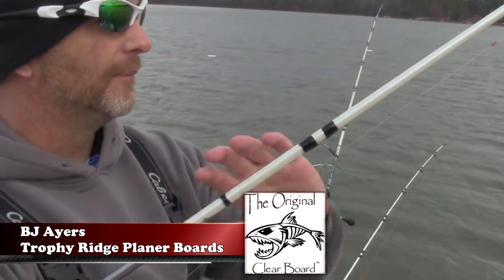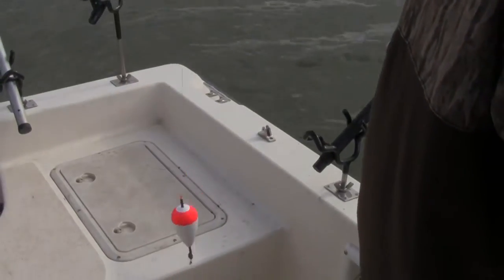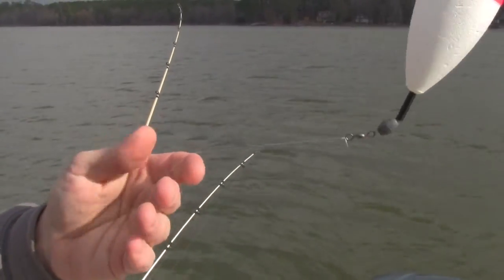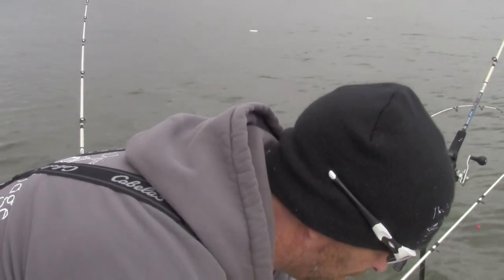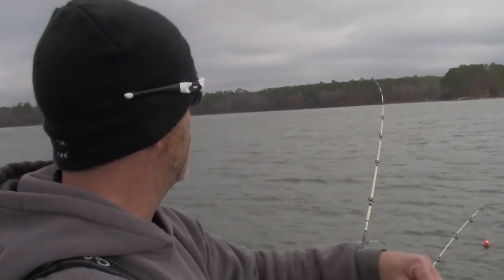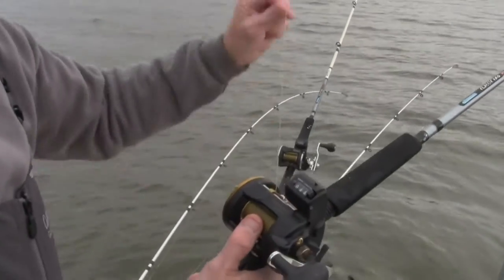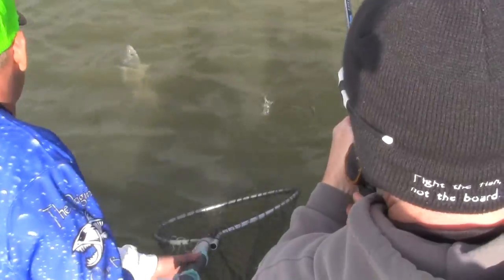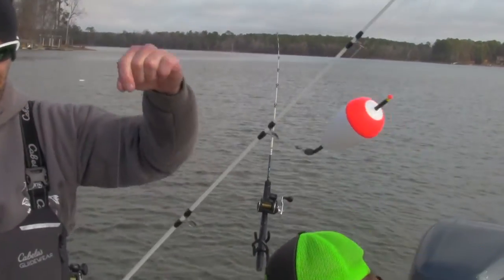How to catch Stripers on a float Trophy Ridge Super Float Demo Catching Stripers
In this video How to catch Stripers on a float Trophy Ridge, Super-float Demo Catching Stripers we went to Lake Murray in South Carolina to Striper fish with Jason Bennett of Bennett's guide Service and BJ Ayers from Trophy Ridge Planner Boards. BJ has a real neat product that he wanted to demonstrate to you that is sure to help you put more Stripers in the boat. The item is called the Super Float. Watch this video to see how you can add this technique to you tackle box for the next time you head out stripper fishing